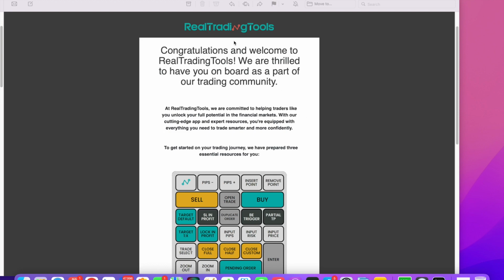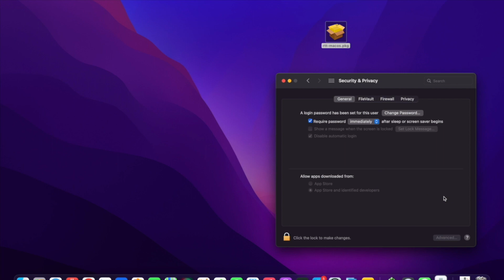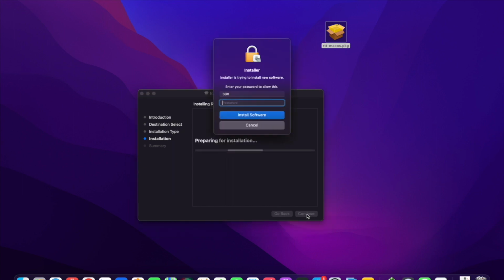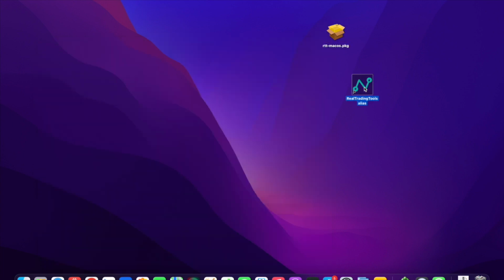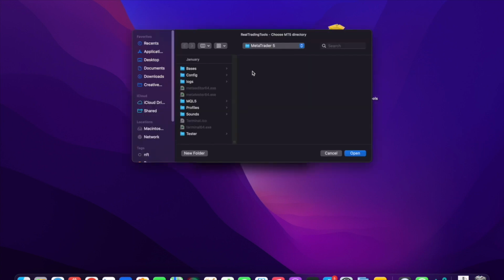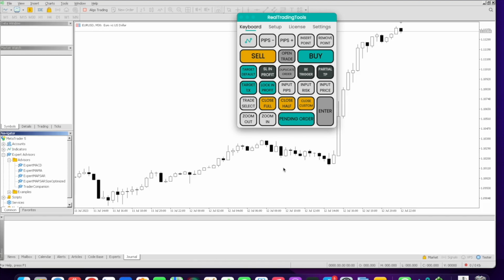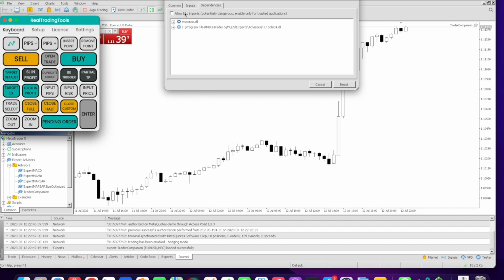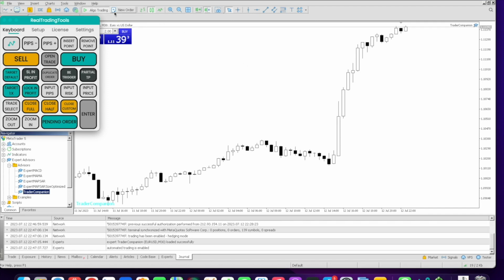How To Install RealTradingTools App TraderCompanion - FOR MAC - Risk Management Tool - MT4/ MT5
Here you have a quick tutorial on how to install TraderCompanion app from RealTradingTools.com on your Mac